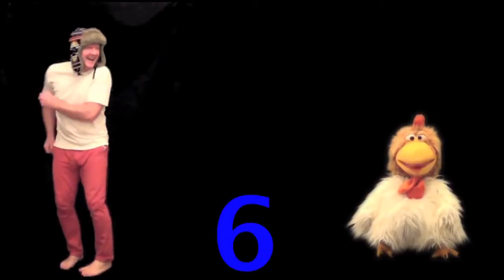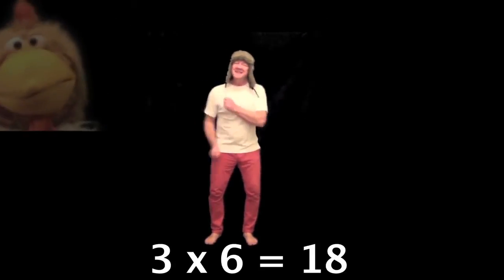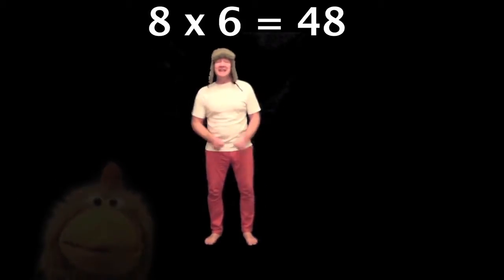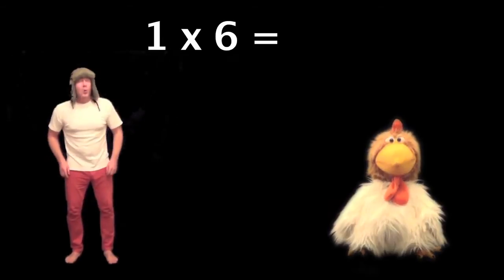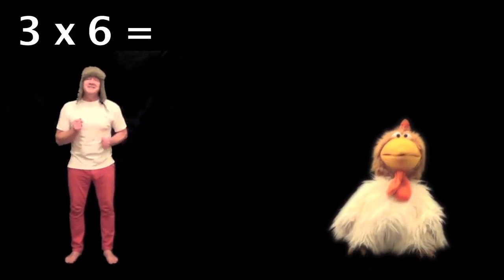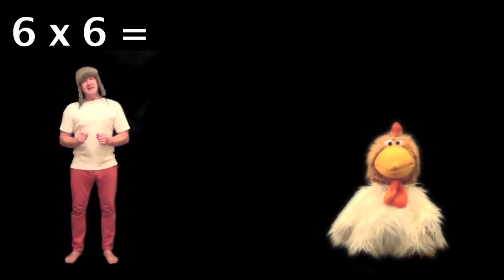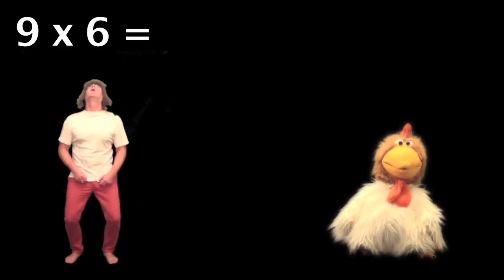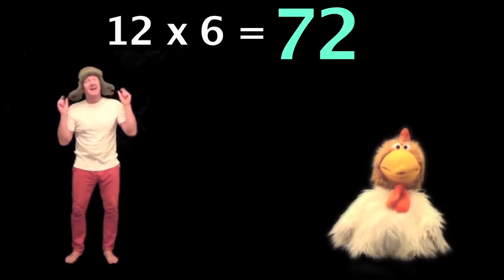6 x Table - Learn Times Tables - Easy Multiplication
Learn the 6 times table with Jingle Jeff & Professor Giggle. Times tables songs that stay in your head so you remember. Sing along to the 6 x table and you will remember it for the rest of your life. Learning should be fun and this video delivers exactly that. Specially designed to teach kids the "six times table". Find the rest of Jingle Jeff's times tables songs from 2 -12, and learn them all.
1 x 6 = 6
2 x 6 = 12
3 x 6 = 18
4 x 6 = 24
5 x 6 = 30
6 x 6 = 36
7 x 6 = 42
8 x 6 = 48
9 x 6 = 54
10 x 6 = 6
11 x 6 = 66
12 x 6 = 72